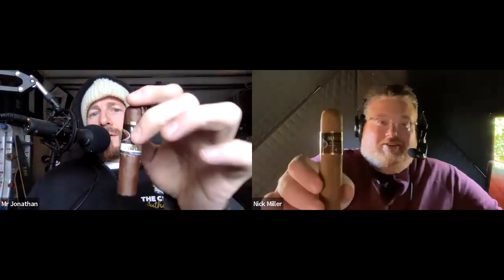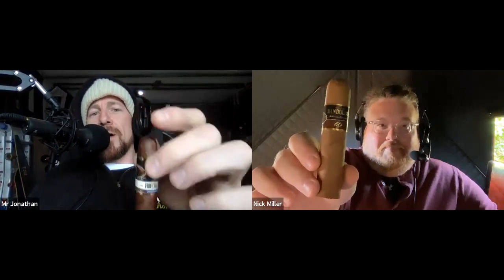Gift ideas and cigar reviews with Mr Jonathan (Bandolero Firecracker & Serie C Barbaros)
Coming to you from the JRE Tobacco Aladino Mobile Studios, Nick is joined by Mr. Jonathan as they smoke selections from Bandolero cigars. They discuss Christmas gift ideas for cigar smokers, cigar reviews, and... whole milk???

The guys also discuss what they've been watching lately in the Villiger Cigars Entertainment Report, list off Three Cigars They've Smoked and Enjoyed This Week, and more!

Check out Rivermen Cigar Company on Instagram at @TheRivermenCigarCompany  online at RivermenCigars.com or give him a call for mail order service at

Follow JRE Tobacco/Aladino at @AladinoCigars on Instagram or check out their website, JRETobacco.com for a store near you that carries their cigars

Follow Villiger Cigars at @VilligerCigar on Instagram or check out their website, VilligerCigars.com for a store near you that carries their cigars

Sign up for the Robusto box at My Monthly Cigars and smoke along with the guys at MyMonthlyCigars.com